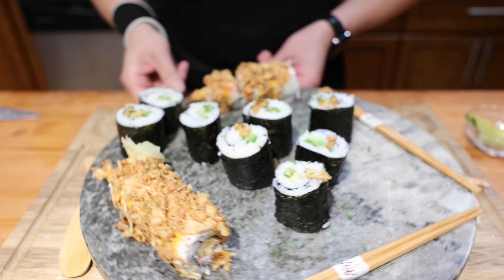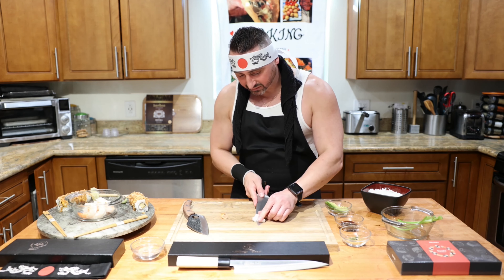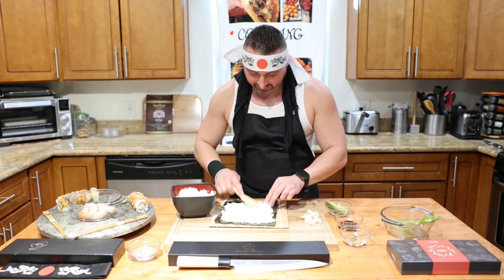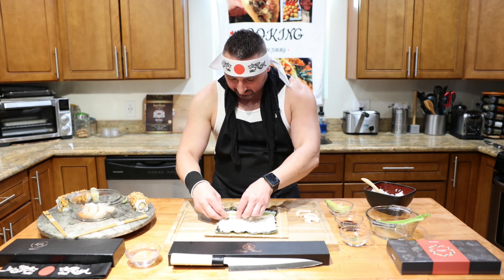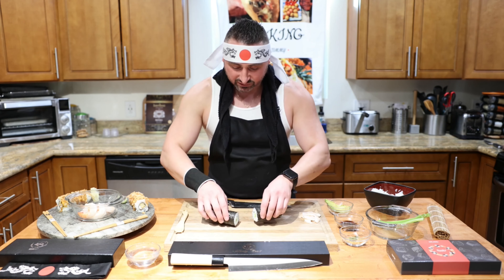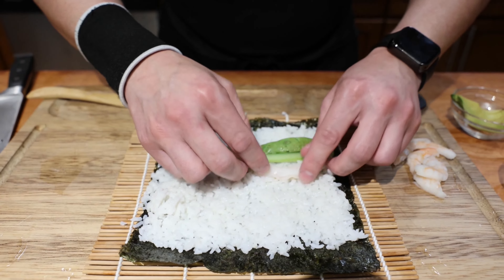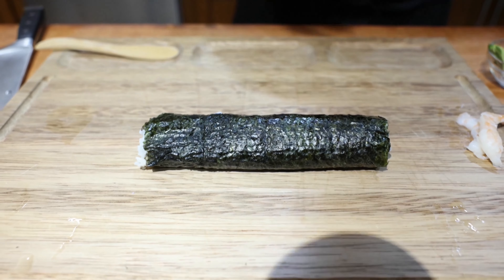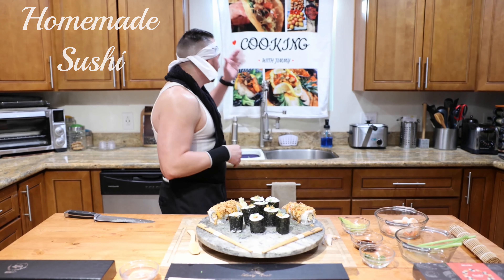How To Make Simple And Delicious Sushi! "Cooking With Jimmy"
Basic ingredients needed: Sushi wrapper, celery, avocado, wasabi, ginger,   and cooked shrimp

You can make: Avocado roll, Shrimp Avocado roll, or all three Shrimp celery avocado roll.

equipment: Sushi Mat, Rice Packer, Water bowl, and a clean towel or rag.

Here are some links of my latest videos you can copy and paste:

"Artistic soul catering"

Cooking With Jimmy's Instagram: Jimmys_innovations